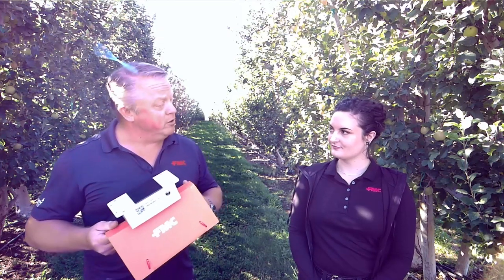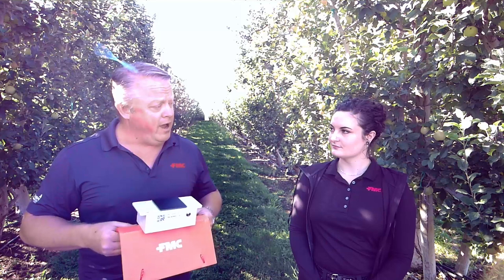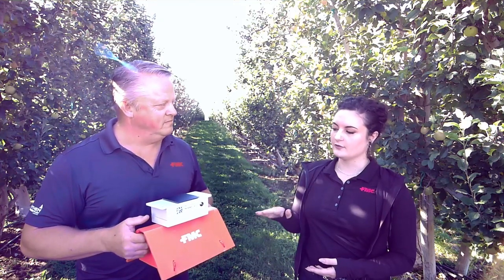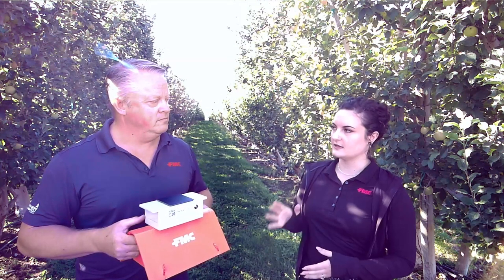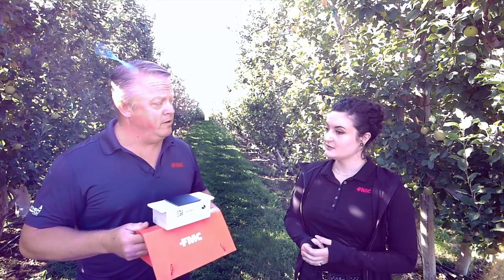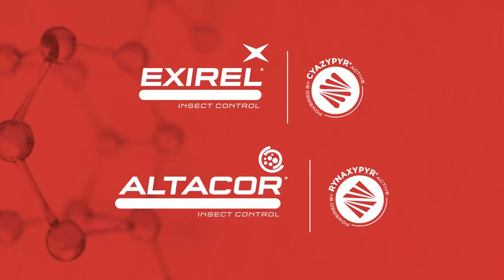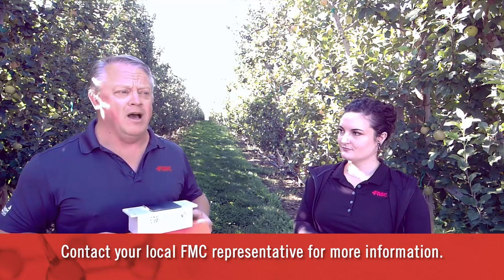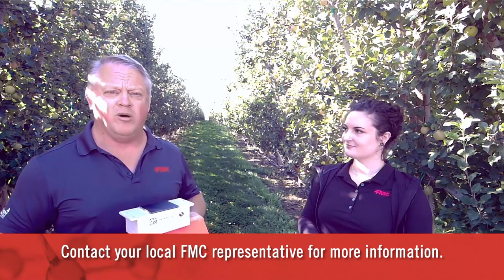FMC Tech Talk: Monitor for Codling Moth in Washington Apples With Arc™ From FMC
FMC Technical Service Manager Kirk Sager and Precision Ag Field Manager Erica Rudolph are back with another Tech Talk! They’ll share how FMC Smart Traps and  the Arc™ Farm Intelligence app can help you monitor for codling moth in your orchards to more effectively time your insecticide sprays.

To learn more about Altacor® insect control powered by Rynaxypyr® active,

Always read and follow all label directions, precautions and restrictions for use. Some products may not be registered for sale or use in all states. 23-FMC-2105 10/23